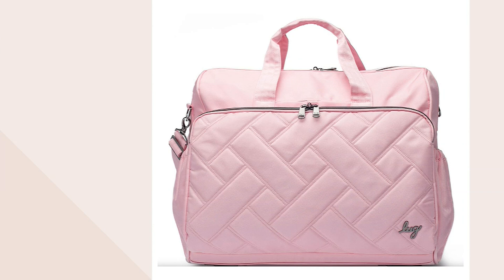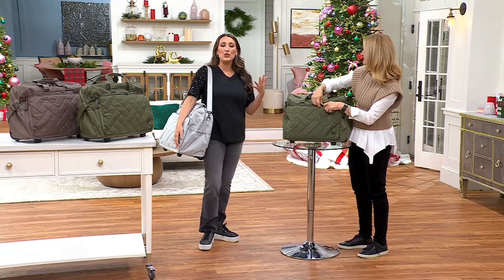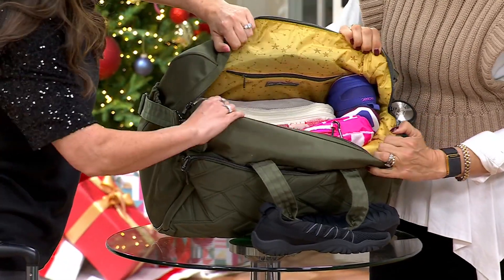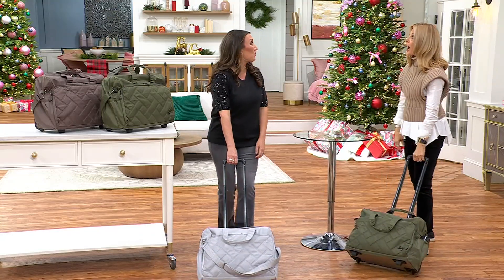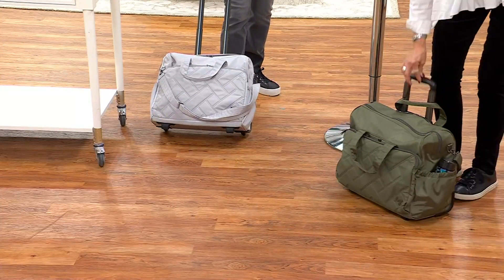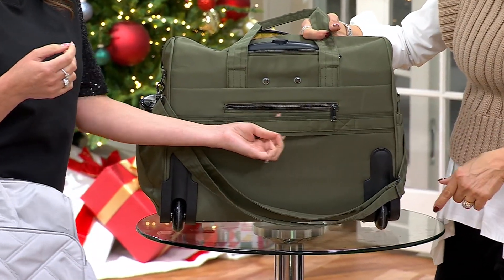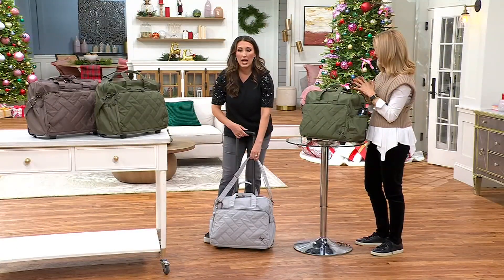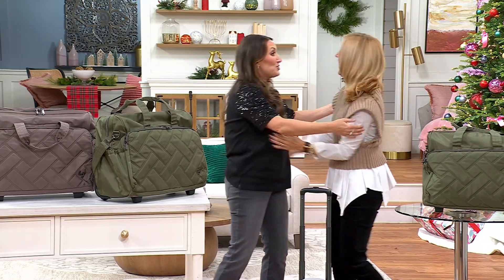Lug Ultra X Work Bag with Wheels - Locomotion on QVC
Lug Ultra X Work Bag with Wheels - Locomotion

When it's time to hit the road (or take to the skies), this travel-friendly bag will be your constant companion. The retractable handle and roller wheels allow for easy transport, and with three zipper compartments (and a plethora of pockets) there's plenty of organization for all your travel essentials. From Lug.